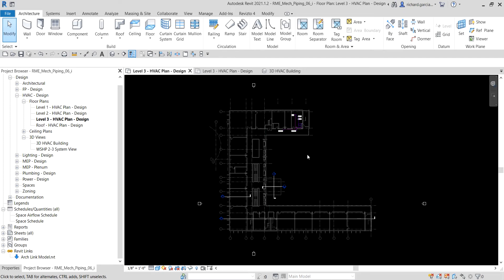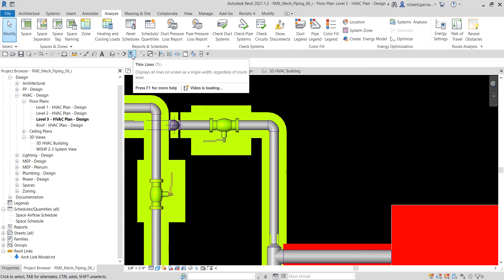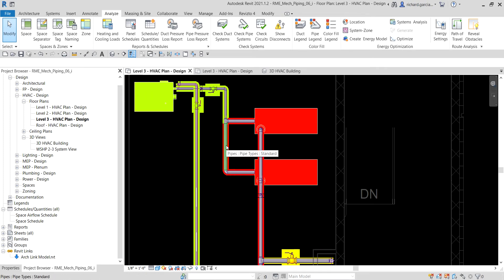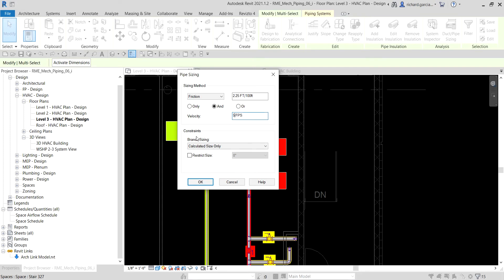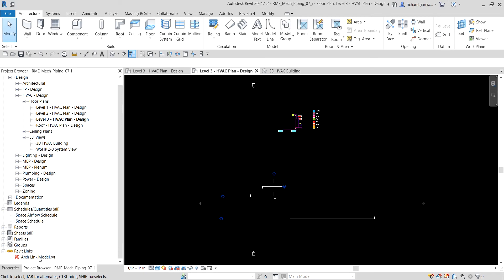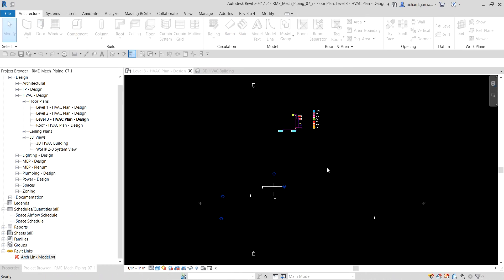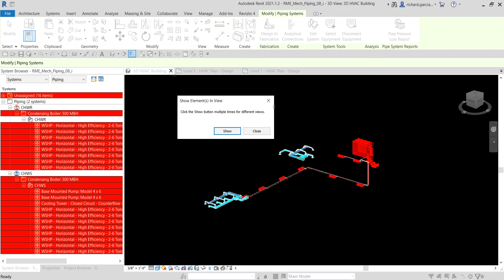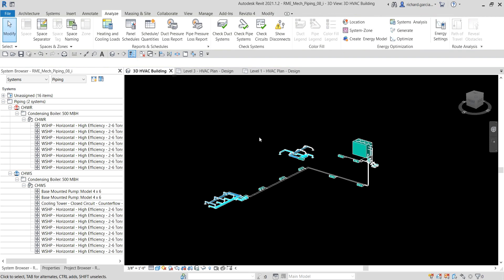REVIT MEP 2021 - MECHANICAL PIPING SYSTEMS - 19 SIZING, INSPECTING AND CHECKING PIPING SYSTEMS